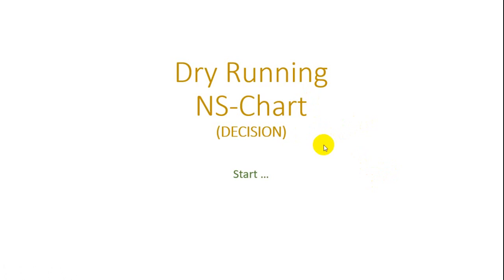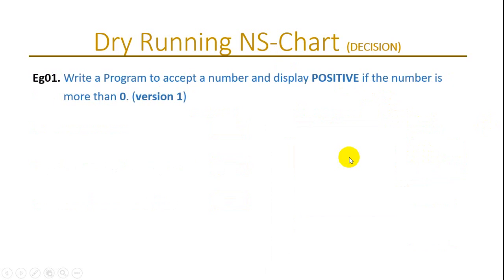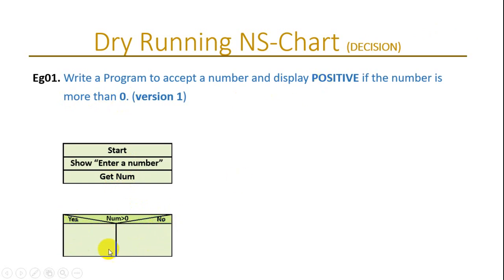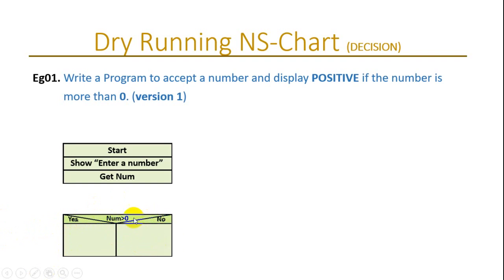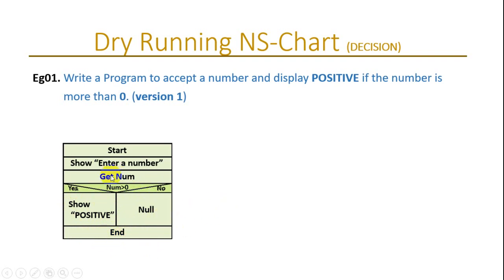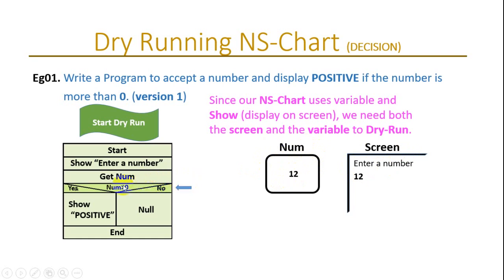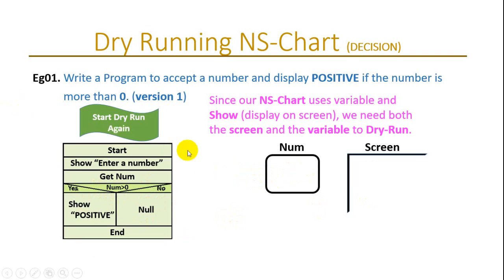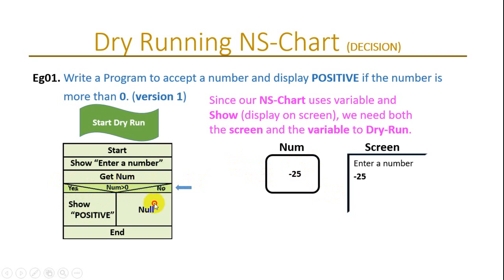0033a Introduction to Basic Procedural Programming (Dry-Run DECISION-a)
Introduction to Basic Procedural Programming (Dry-Run DECISION-a)